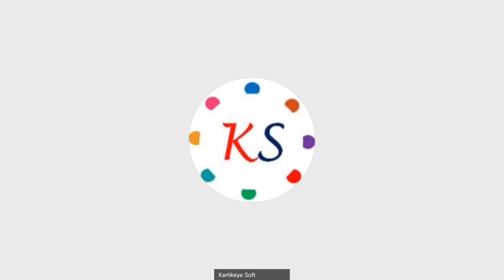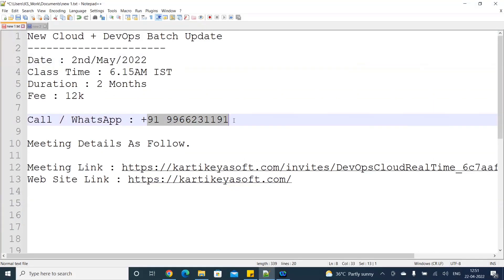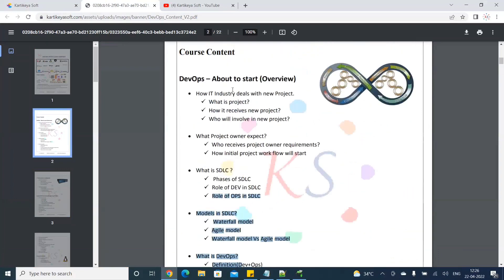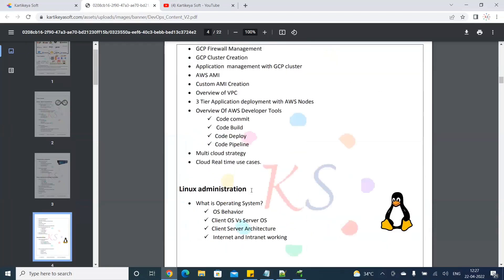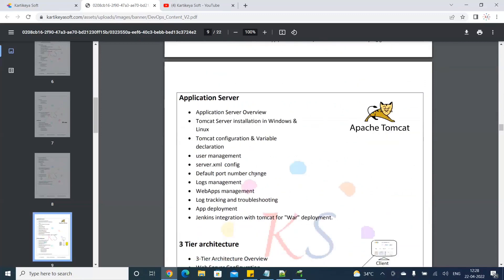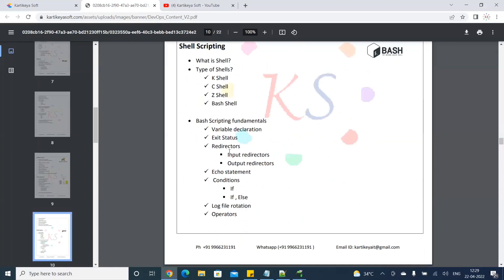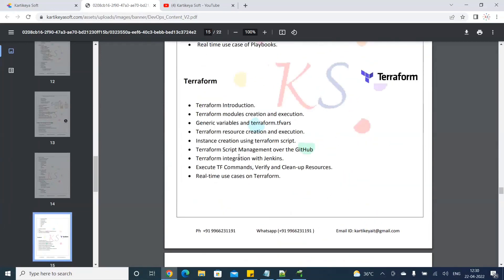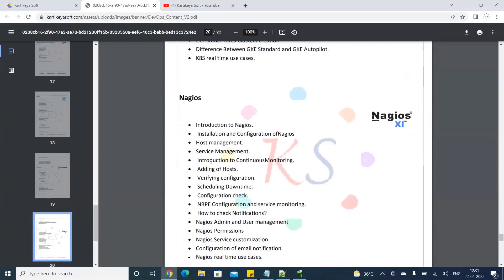DevOps + Cloud Telugu | New batch will be Starting on May 2nd | ✆ +91 9966231191